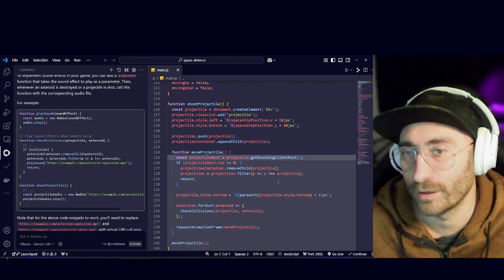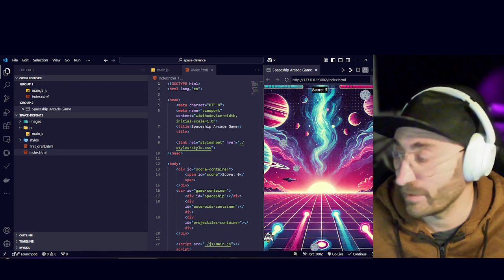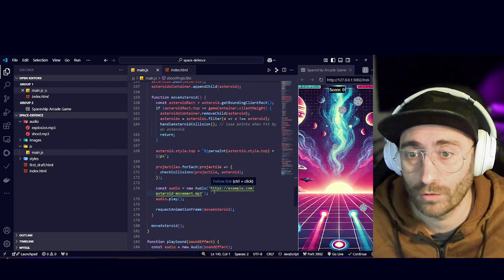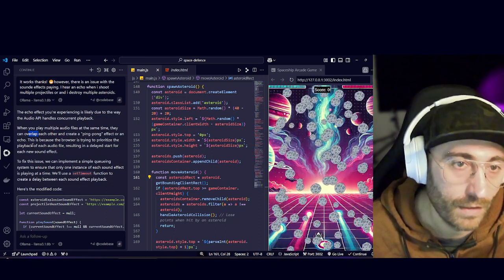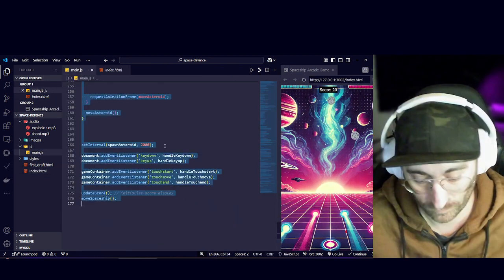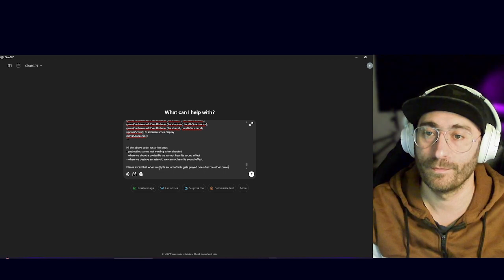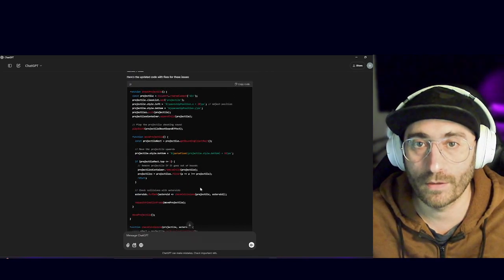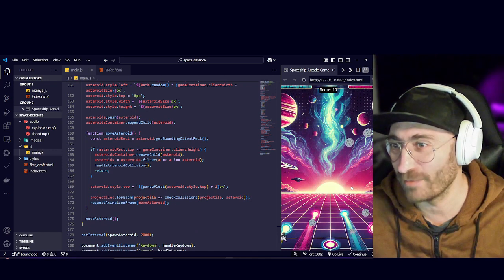Sound effects hell: Making arcade games with AI (Episode 5)